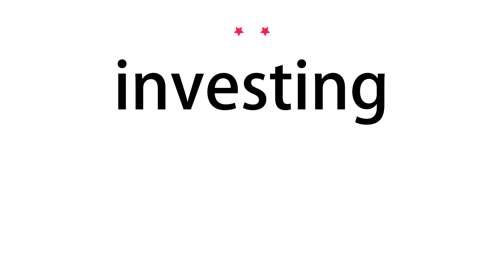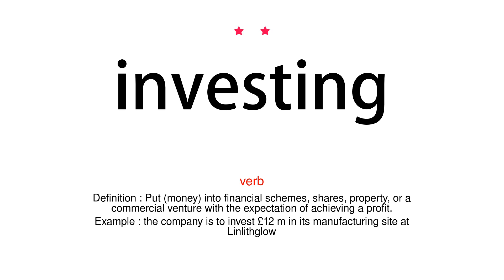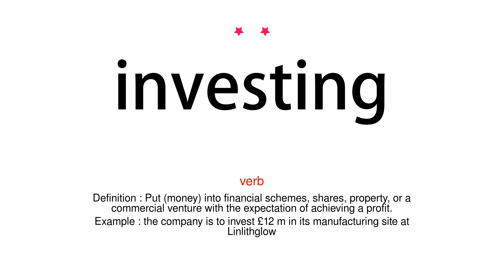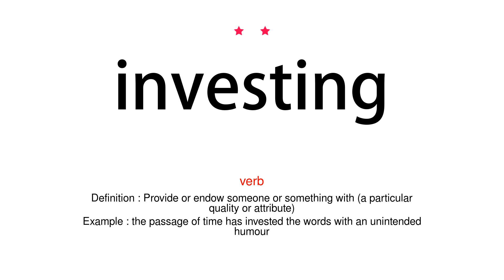How to pronounce investing - Vocab Today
The pronunciation of the word investing in Amercian accent is demonstrated in this video. If the word is from another language, such as brand name, it will be pronounced in its original language. Based on the word frequency, this is of 2 stars difficulty.

The word investing has the following meanings:
1. (verb)
Definition : Put (money) into financial schemes, shares, property, or a commercial venture with the expectation of achieving a profit.
Example : the company is to invest £12 m in its manufacturing site at Linlithglow
2. (verb)
Definition : Provide or endow someone or something with (a particular quality or attribute)
Example : the passage of time has invested the words with an unintended humour
3. (verb)
Definition : Clothe or cover with a garment.